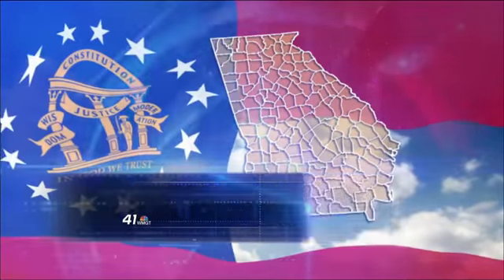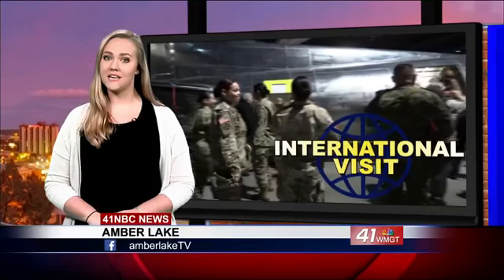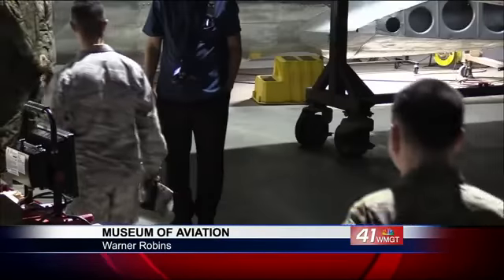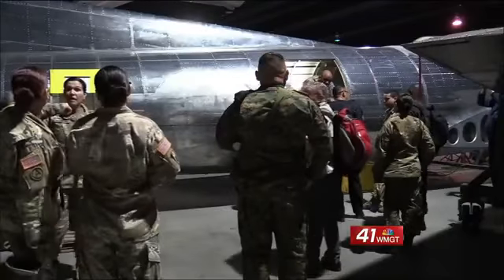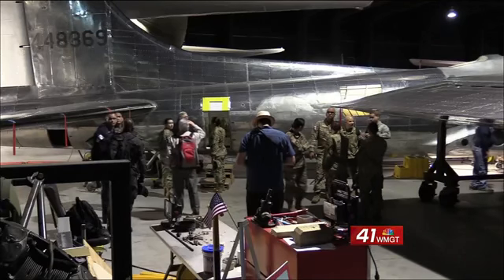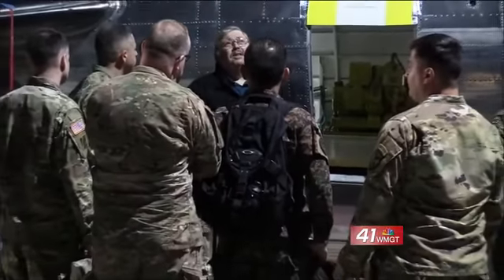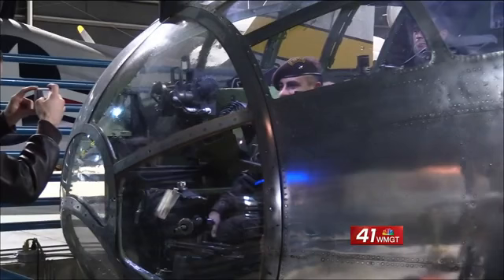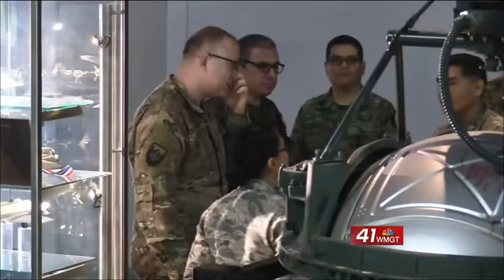International military students visit Museum of Aviation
American and international military, law enforcement, and civilian students visited the Museum of Aviation Wednesday morning.